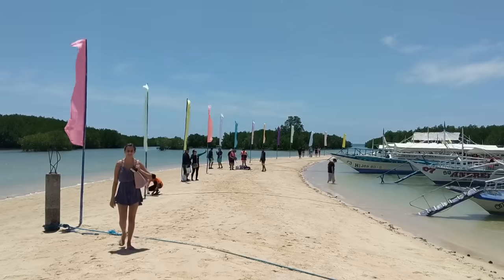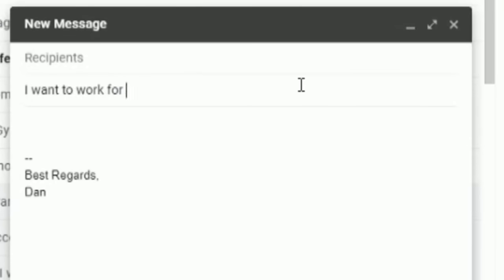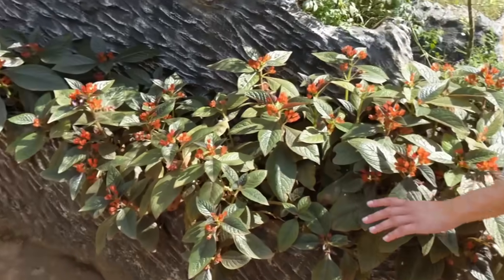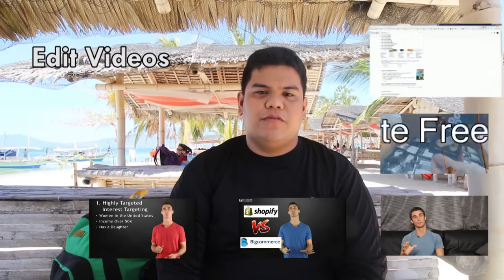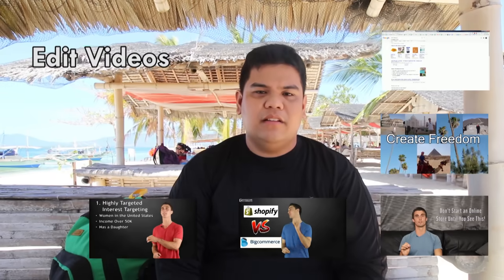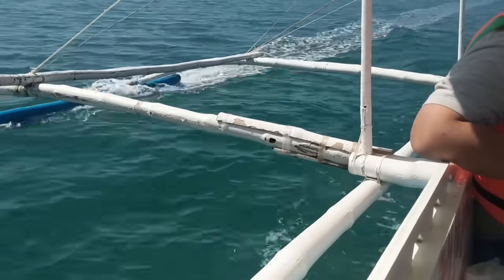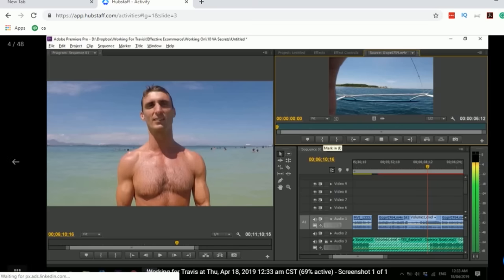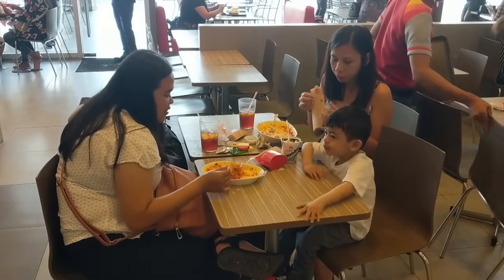10 Secrets To Hiring To A Virtual Assistant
This video will show you my trip to the Philippines to meet my virtual assistant. I will also show you how to hire and work with a virtual assistant. Plus, my virtual assistant, Dan, will also be sharing some tips and insights.

Here are some questions that I will be tackling about in this video:
Where to find a VA?
Why hire from the Philippines?
What task should you give a VA?

I found my VA in Onlinejobs.ph. It is the system that I used in hiring my virtual assistants. You can check my detailed video about this.

Filipinos speak really good English and they have a good work ethic. It’s also just about $3/hour to hire someone from the Philippines. While it may sound cheap for others, Dan shares that this kind of rate is already a big thing in the Philippines.

Most of the tasks I give my VAs are those repetitive ones. I just write it down or do a screen recording of how I do it. From there, I then let my VAs do it. Over time, as you get comfortable with your VAs and you are able to find someone you can trust, you can give them bigger tasks.

Some of the tasks that Dan does are the following:
Invoice Checking - This was the first task he received which was for my first company, BDancewear.
Video Editing - At the start, Dan had no idea on how to edit videos. While I provided a tutorial at the beginning, he eventually learned to teach himself.
Bookkeeping
Collecting Emails
Hiring Other VAs - For Dan, one of the things to watch out for in hiring VAs is the way they answer the question. If they are uncertain with their answers, that will already raise a red flag. They could be lying about their answers like giving a skill set that they don’t really have.

In terms of schedule, I allow my VAs to work whenever they want as long as they get the job done for the day. They usually do 40 hours per week, but if they do more, they also get paid more.

Dan shares that one of the advantages of working as a virtual assistant is being able to avoid the difficulty of commuting especially in the Philippines where traffic is a major problem. For him, working as a VA for Travis was very different from his previous job in a corporate setting. He no longer has to commute to work for three hours and can use that extra time for other important things.

I learned a lot of things in meeting my virtual assistants. The most important one is to embrace the hero’s journey. Part of this is meeting with allies. Don’t try to do it all alone and work with other people.